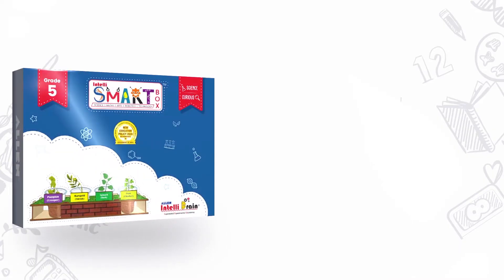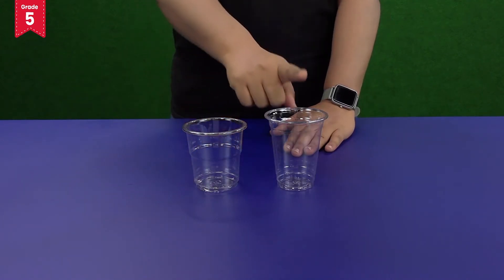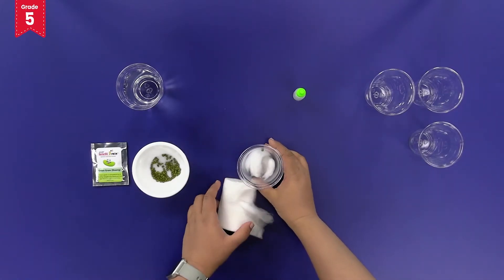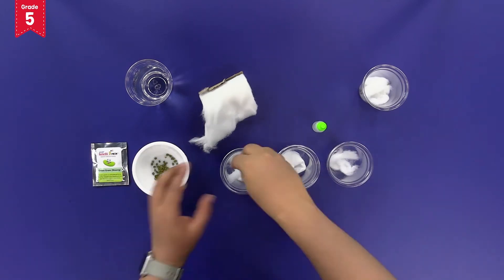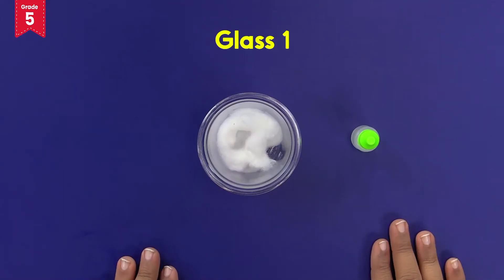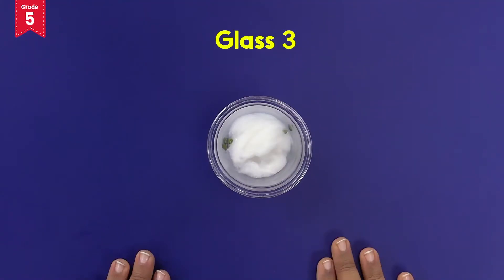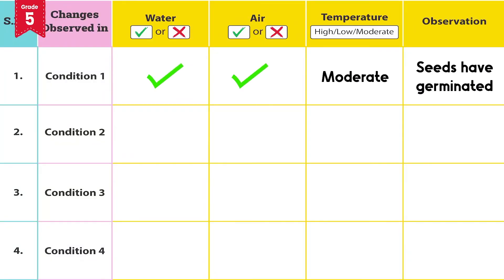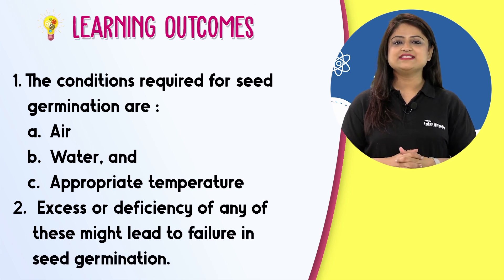ALLEN Intelli SMART Box| Seed germination for kids| Science Activity Kit for Grade 5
ALLEN Intelli SMART Box is the Best Science Educational Toy & Learning Kit for Kids of Grade 5  to understand the practical concepts of Seed Germination.

Can seeds germinate inside a freezer? Can seeds germinate in a dark room? Watch your kids develop Critical Thinking Skills as they experiment, observe and learn how different conditions affect the germination of seeds using the Plant Lifecycle Activity Kit from the Intelli SMART Box Science (Curious) for Grade 5 Kids.